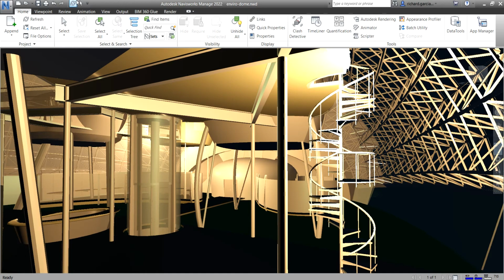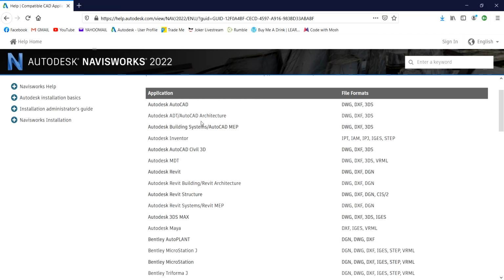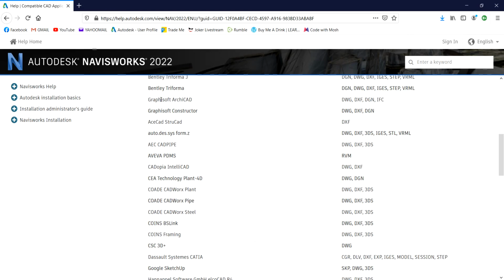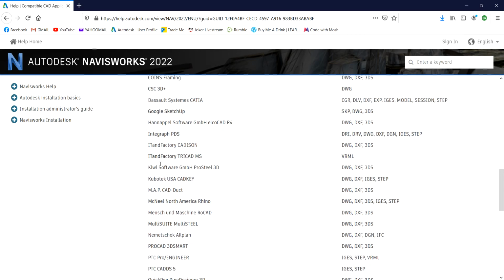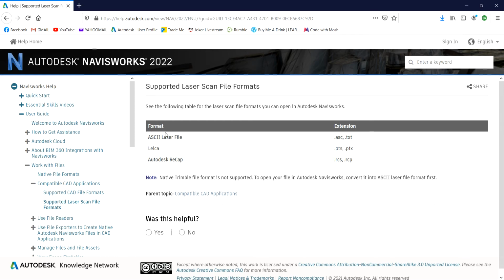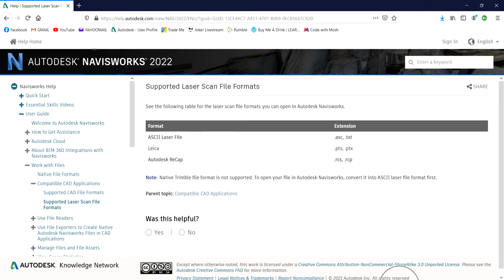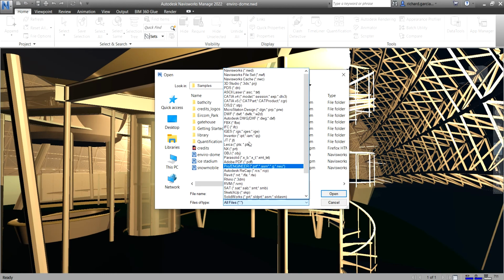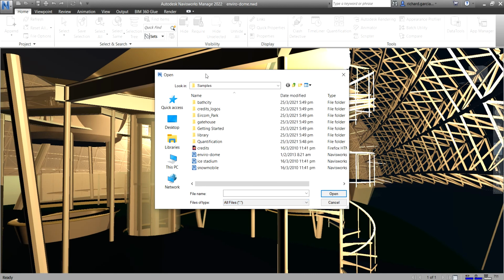NAVISWORKS MANAGE 2022 TUTORIAL LESSON 3: NAVISWORKS COMPATIBLE CAD APPLICATIONS